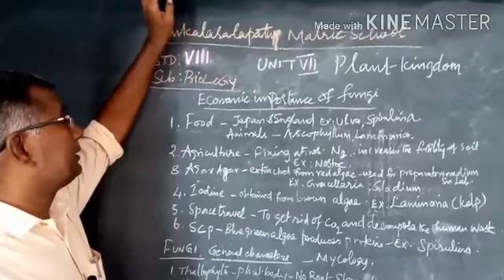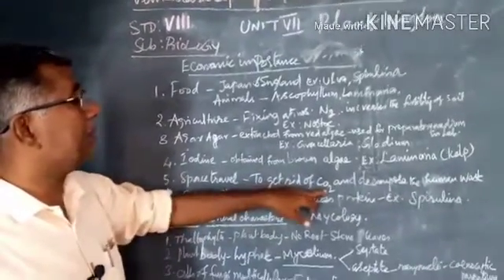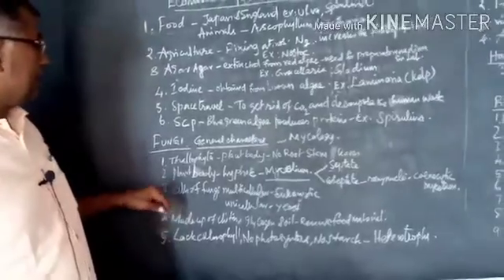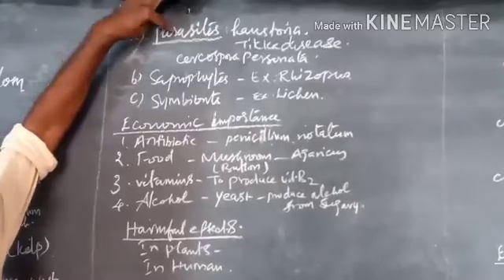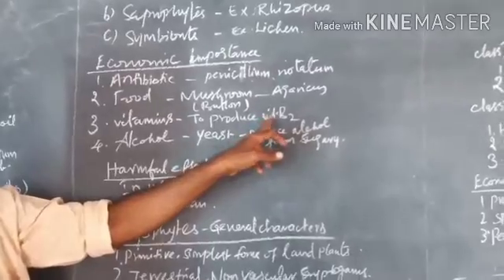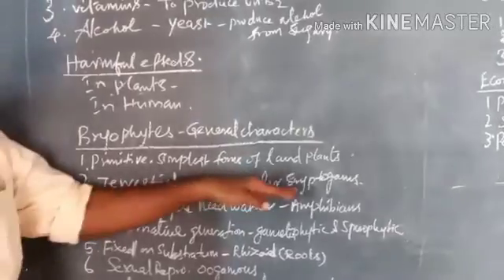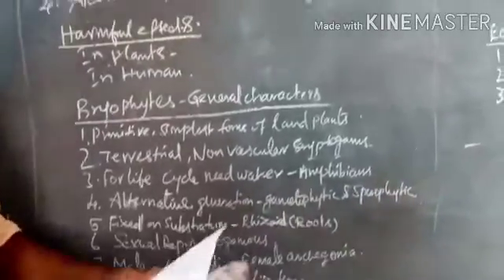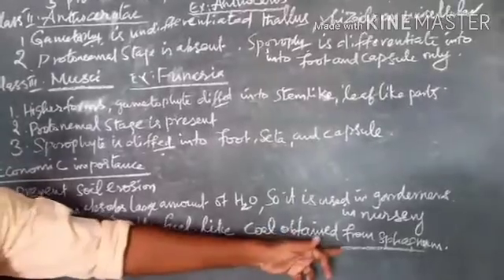8 TH STD BIOLOGY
UNIT - VII PLANT KINGDOM.